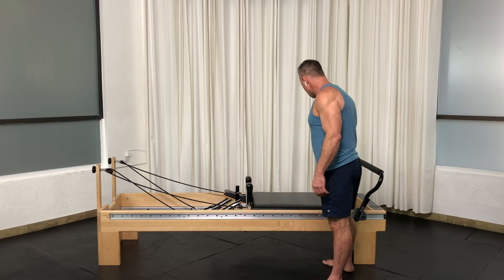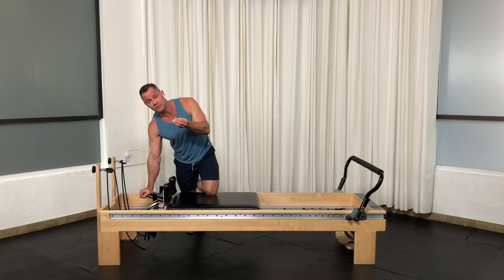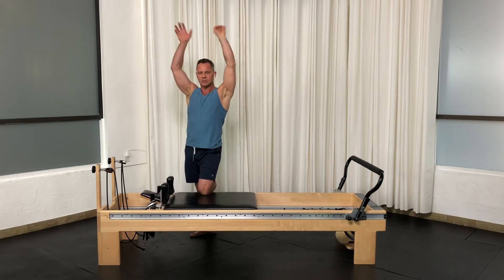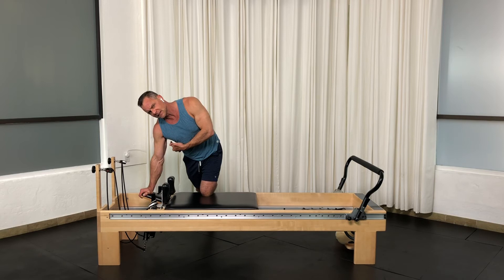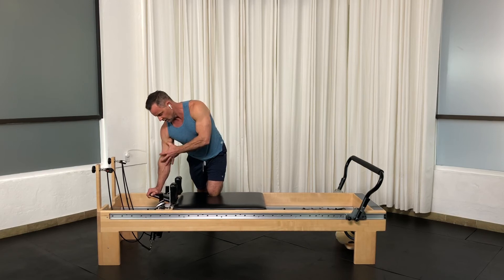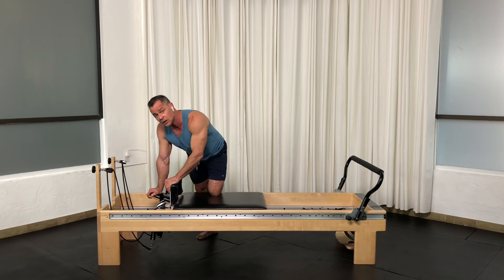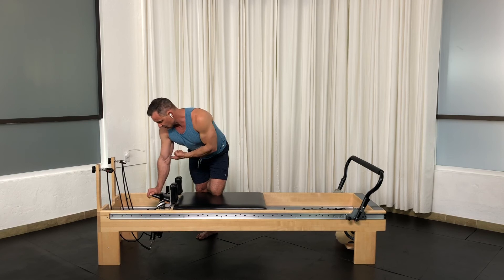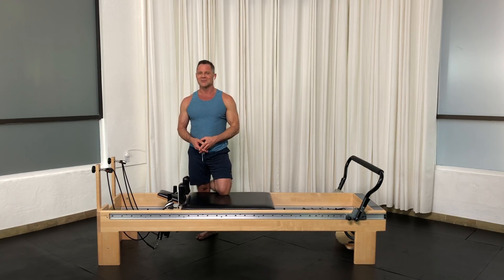SEAN ANSWERS - LOCKING ELBOWS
This video addresses how to prevent the elbows from locking when loaded.